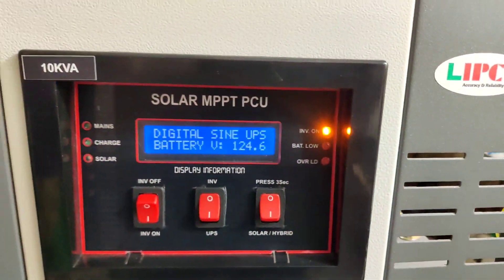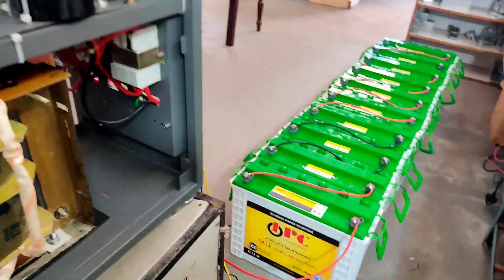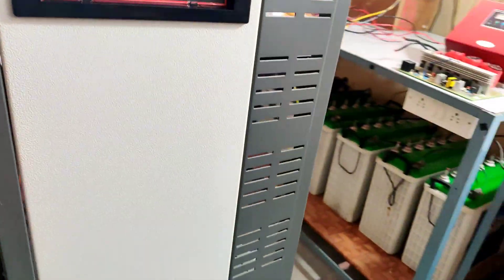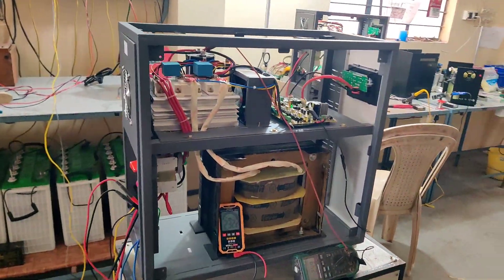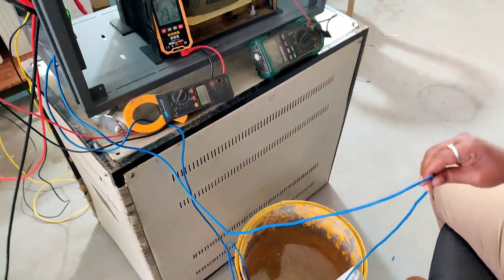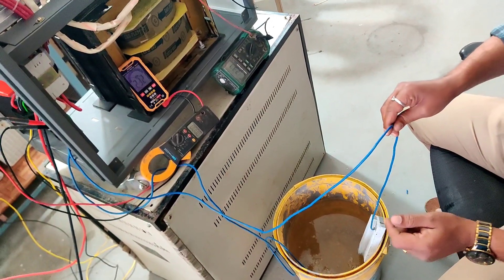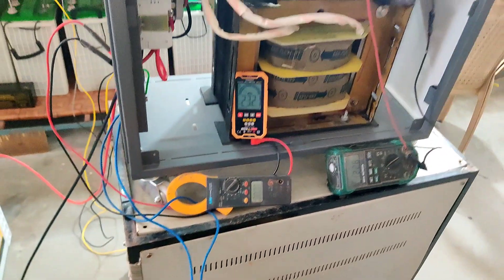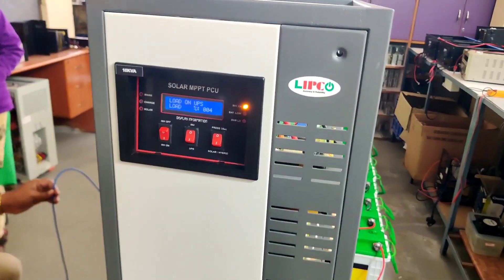Heavy Duty 10KVA Petrol Bunk Inverter with External MPPT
@lipco-techpark 10kva 120v heavy duty inverter for petrol bunk or any other heavy load industries.
-fully igbt based static change over single IN single OUT.